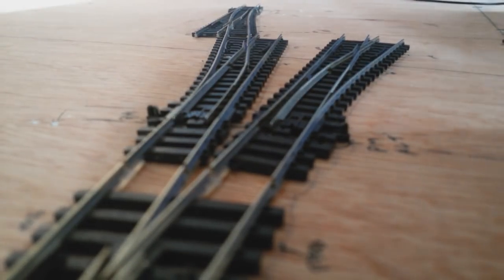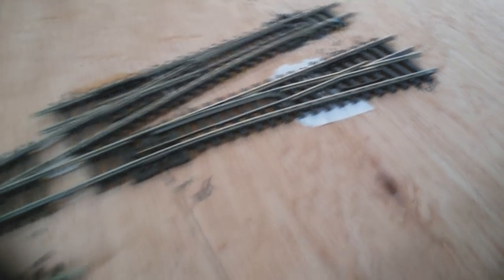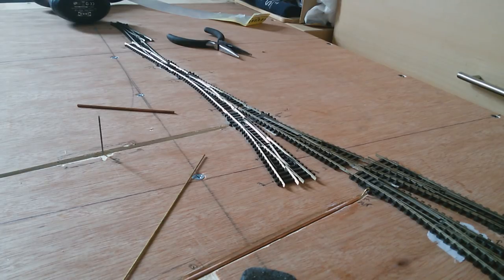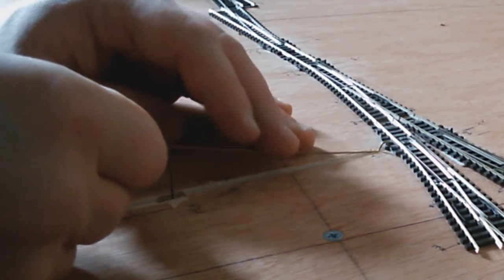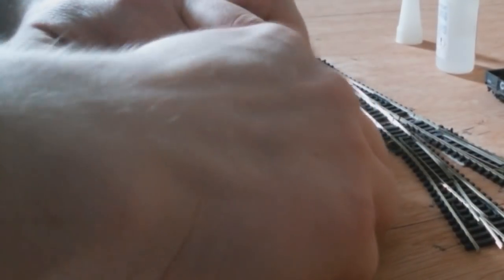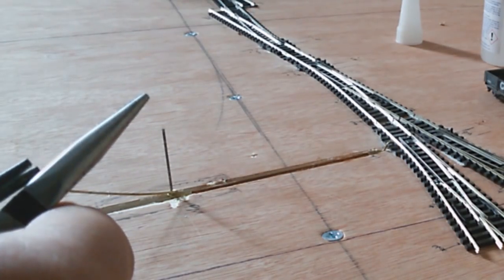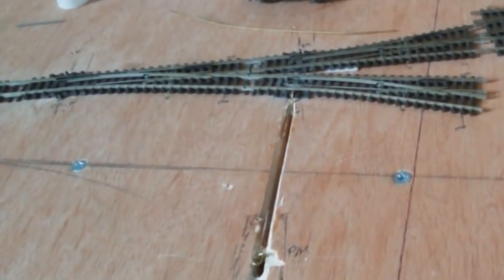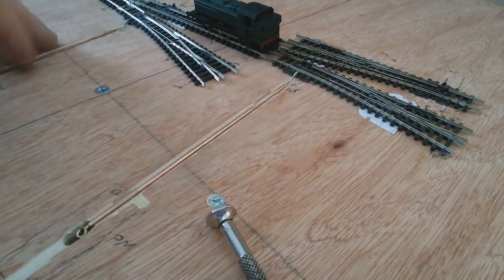Out N About Norramby Part 3 - A Willy in a Welly!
Here we get ALL the points working, last two being wire in tube...sort of.  My bodge worked a treat.

Also Sonic the Hedgehog has a cameo!